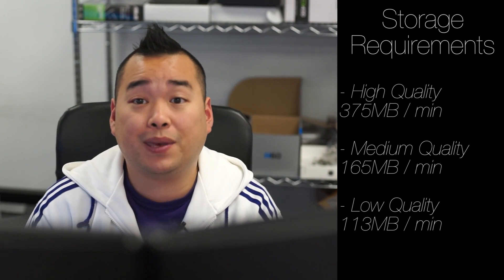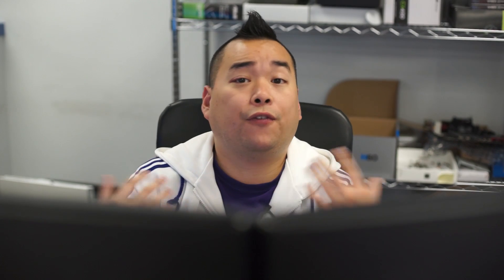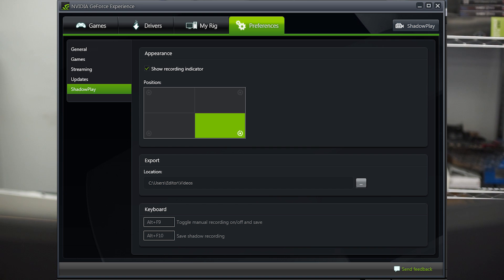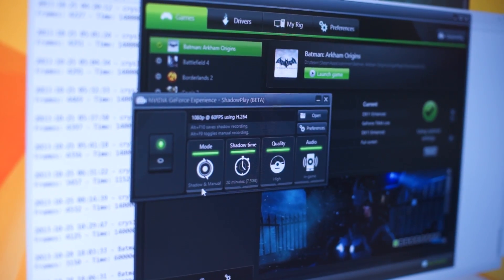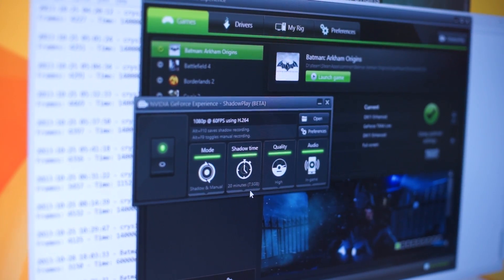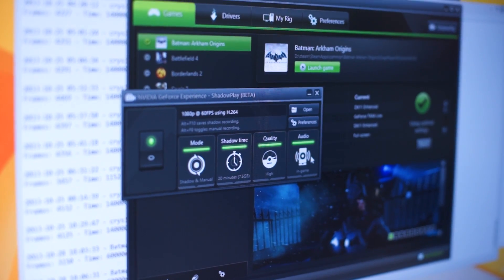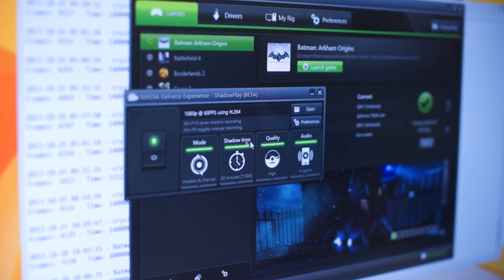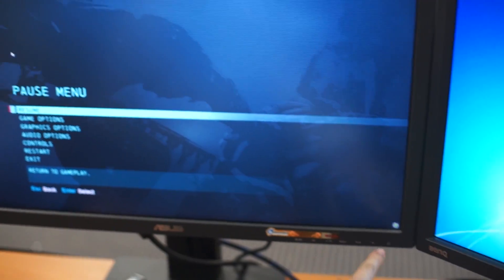NVIDIA Shadowplay Tutorial Beginner's Guide - Tech Tips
A basic rundown of the newest feature of NVIDIA's GeForce Experience - Shadowplay.  This new feature allows you to capture all your gameplay footage right inside NVIDIA's drivers.  You don't need anything other than some storage to hold your footage.  This is the best way to get yoru